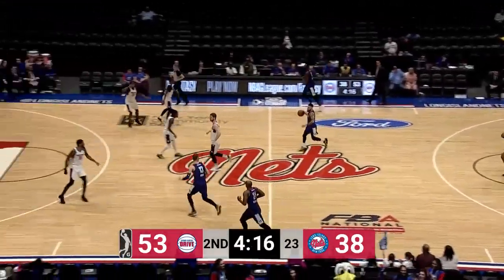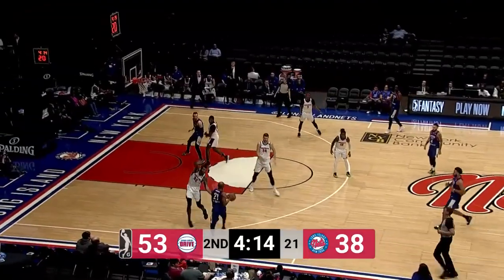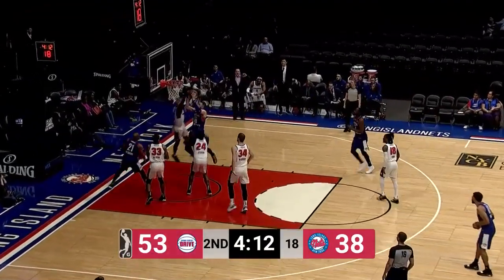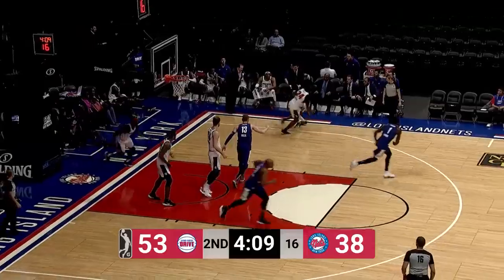Top Plays of the Day - 01/27/2020